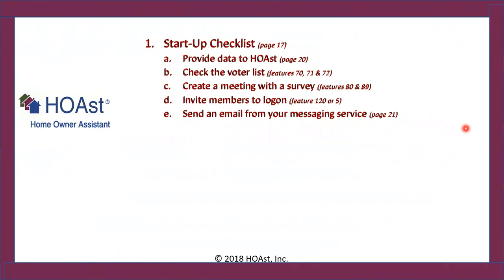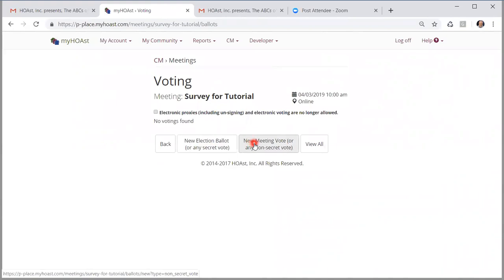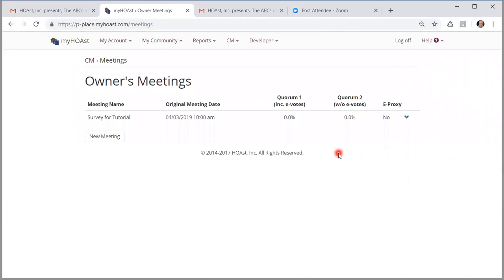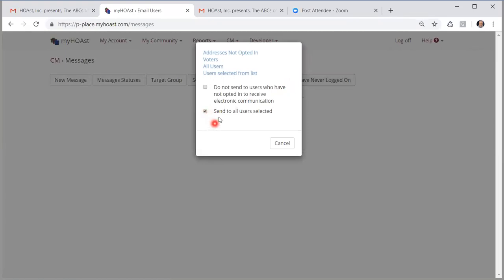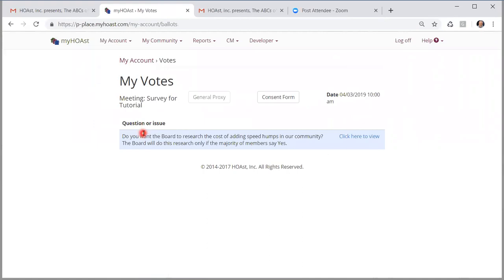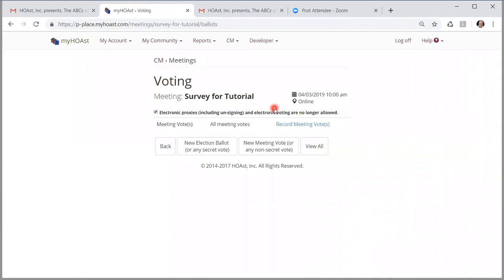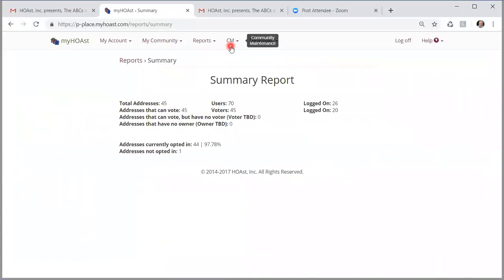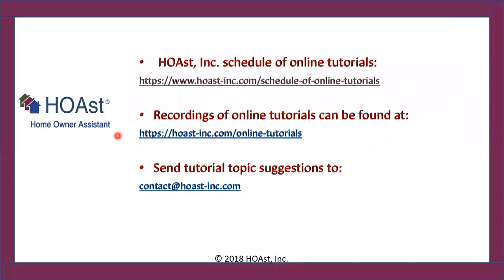HOAst, Inc. Online Tutorial - the ABCs of Startup in myHOAst®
This online tutorial will answer these basic questions - and more:
* How long will it take to get set up?
* What are the initial steps?
* How do members register on myHOAst?
* How do members opt in and vote?